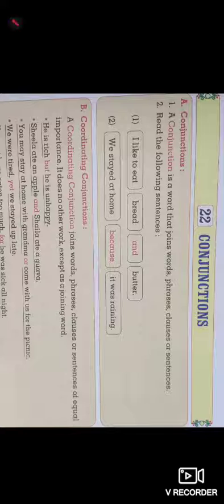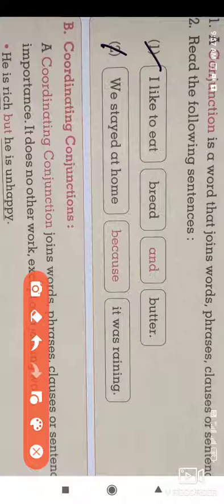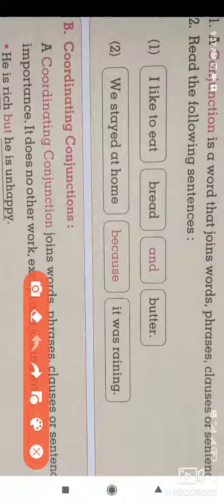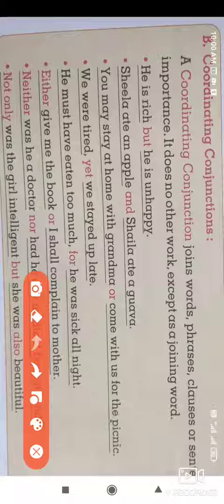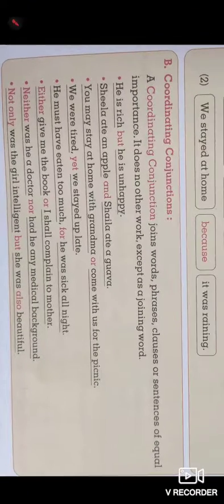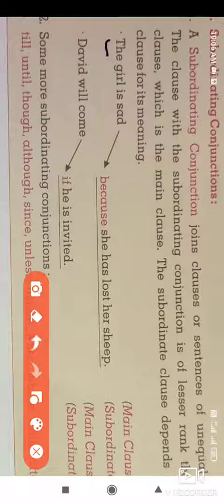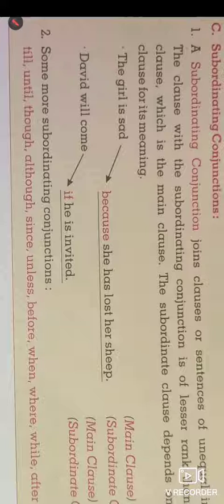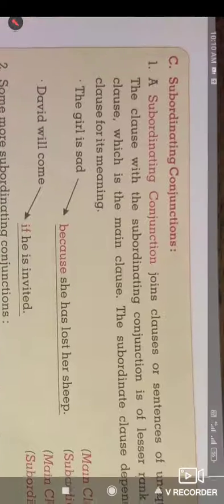Conjunctions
Std7
Grammar
22. Conjunction